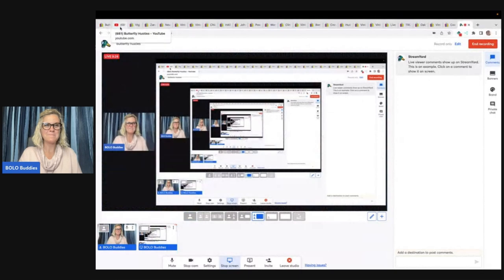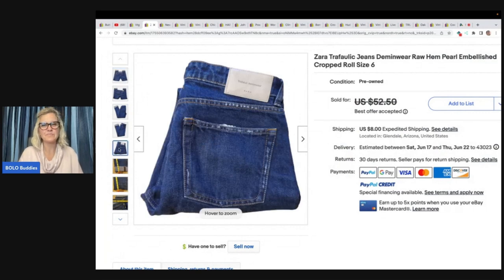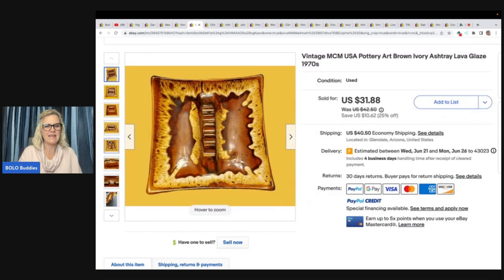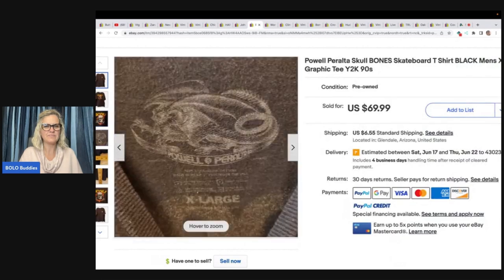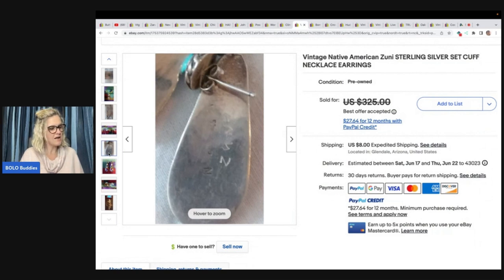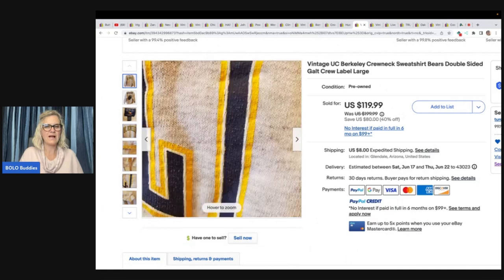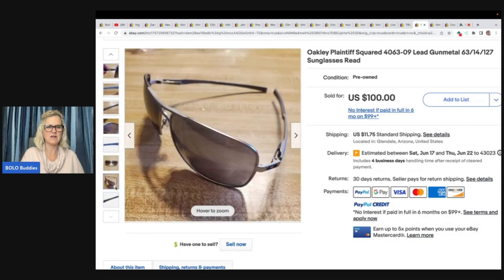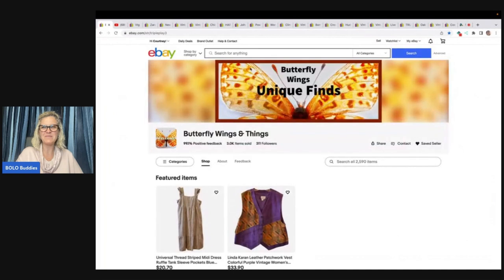BOLO Finder @ButterflyHustles Big Money BOLOs What Sold on ebay 2023